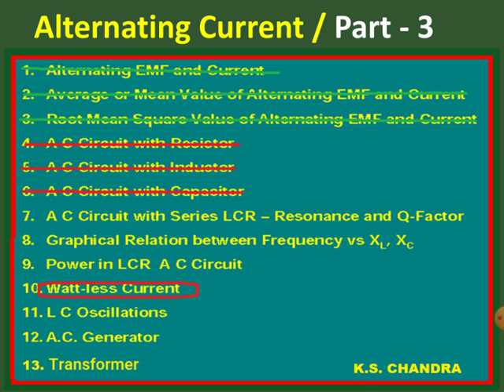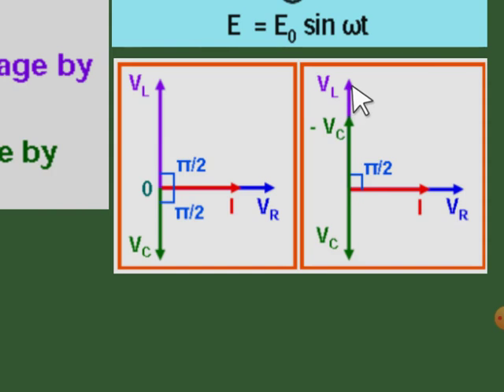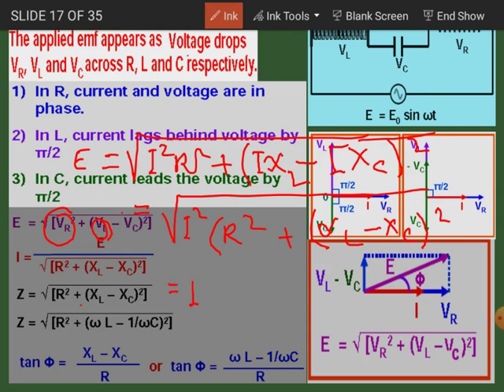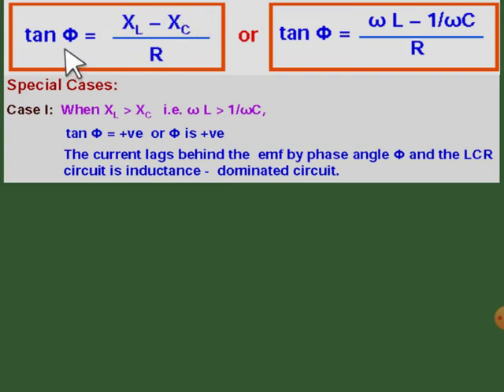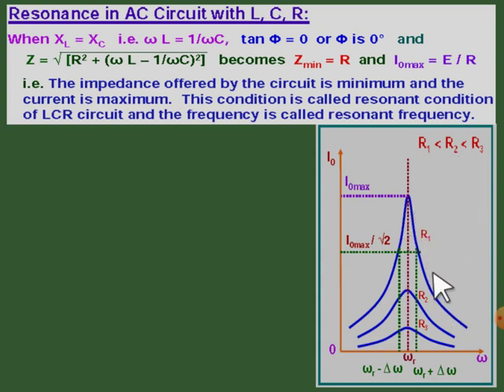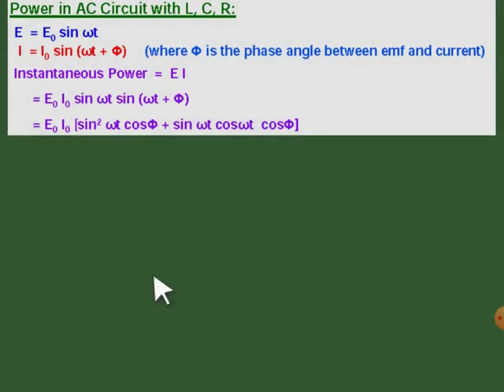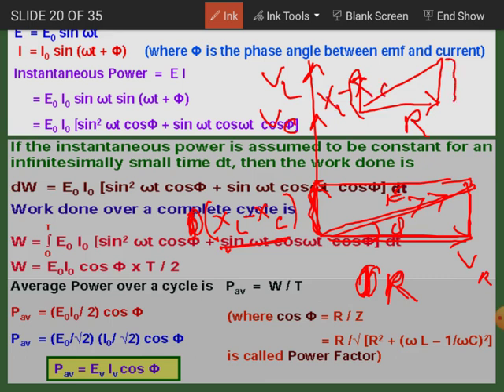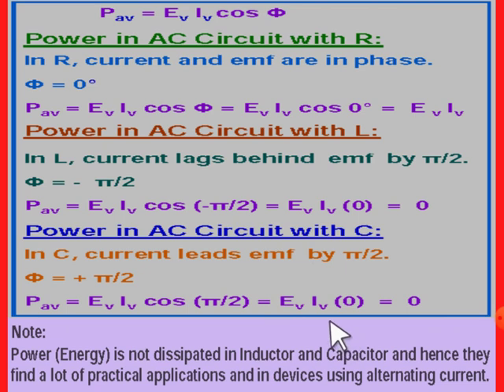AC LCR Series circuit| Class 12|| K.S. CHANDRA, PGT PHYSICS, JNV SENAPATI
Physics Chand
LCR Series circuit, resonant LCR Series circuit, Q- factor, impedance formula, average power, power factor, resonance condition etc are discussed and explained in very easy and Simple ways.